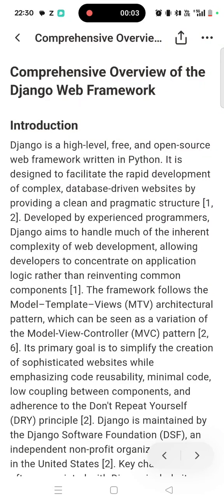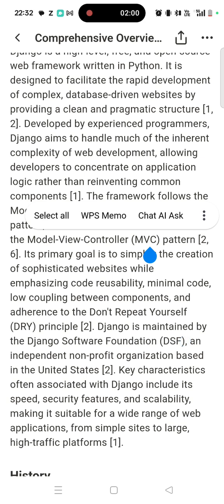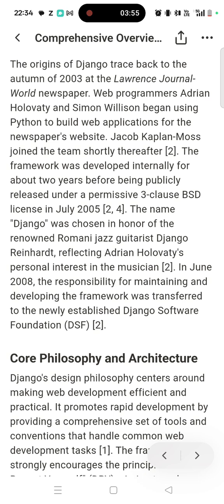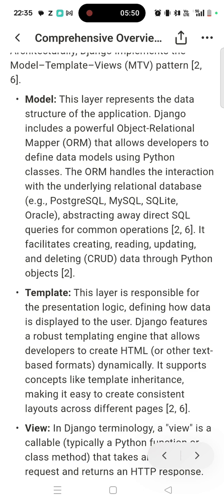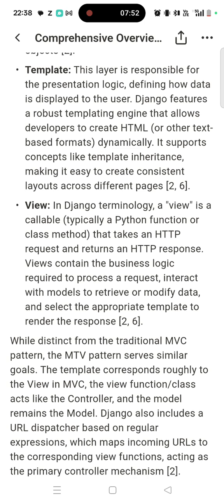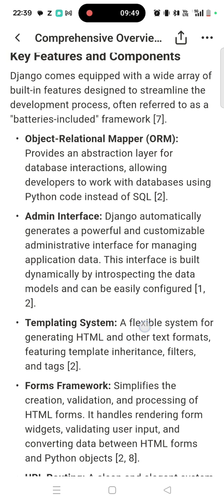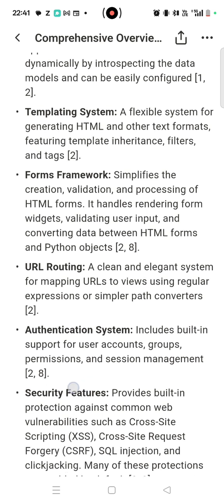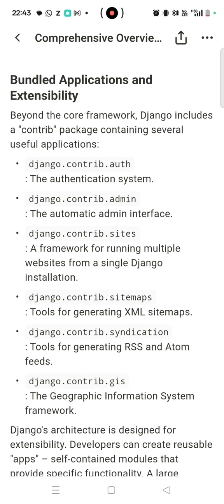I'm a beginner. Please support.. if you feel informative